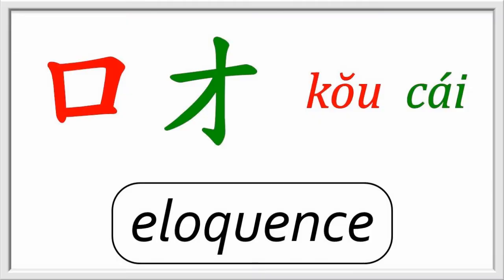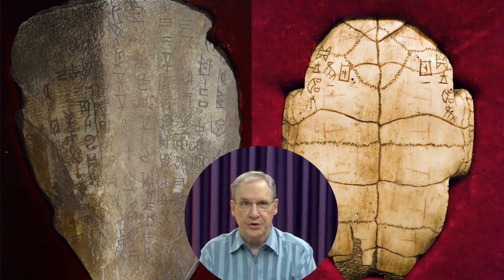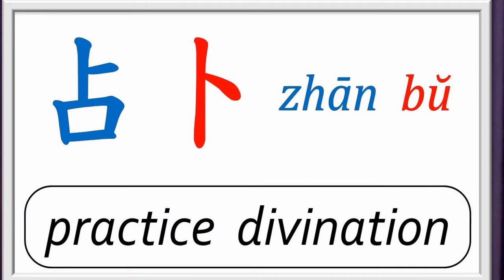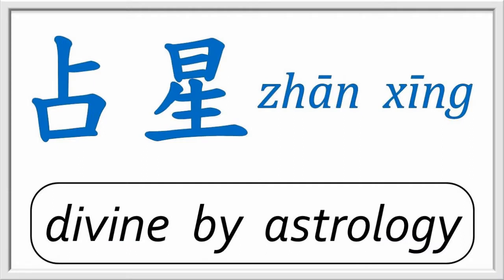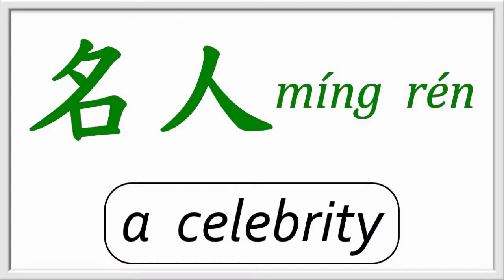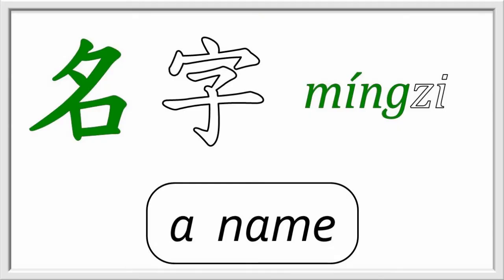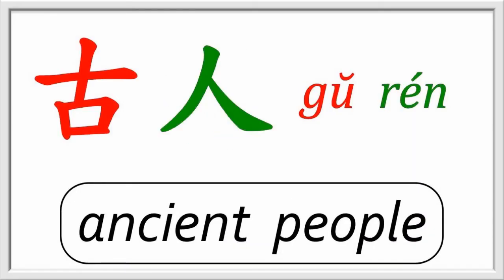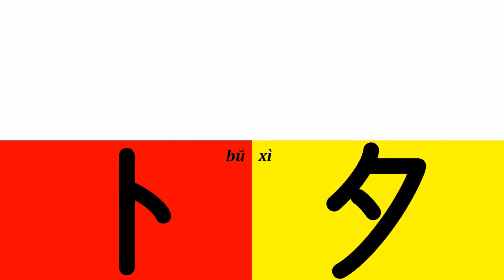Chinese From Scratch Lesson 15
Previous Lessons (1) ~ (10)  (see Lesson Ten)  (11) 夾(夹) 去 回 丟 走  (12) 水 沒 冰 入 山 泰 太  (13) 向 守 元 完 家 定  (14) 包 已 以 流 子 字 了

0:00  Lesson Fifteen Introduction:  mouth
0:17       口    onomatopoeia
2:05       卜    ox bones and turtle shells
               占    superstition: better safe than sorry
4:36       夕
               外    female relatives
6:57       名    age 20: 字
8:45       古    word of mouth
9:27       叫
10:07             Color / position chart  •  Handwritten / printed forms
11:25              Lesson Summary
14:57              Quiz